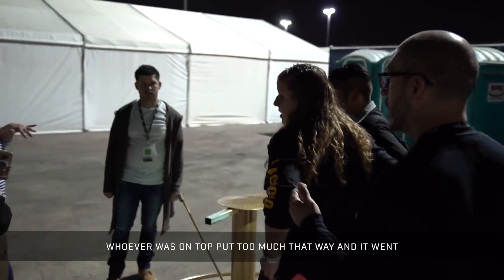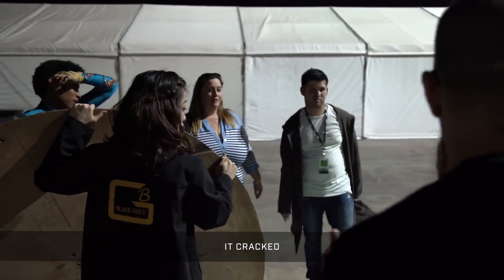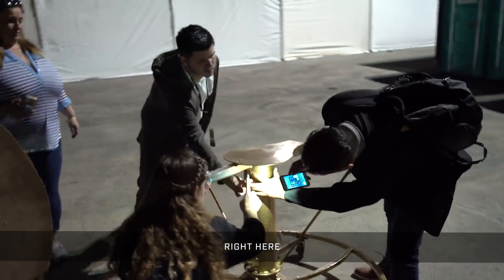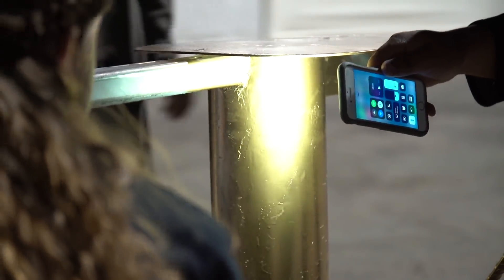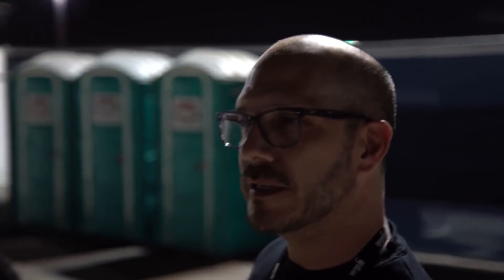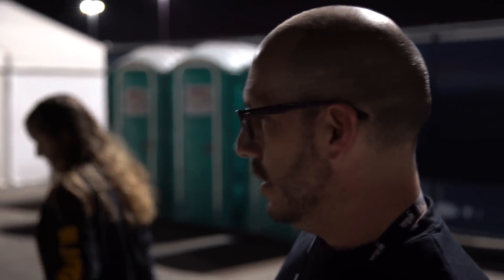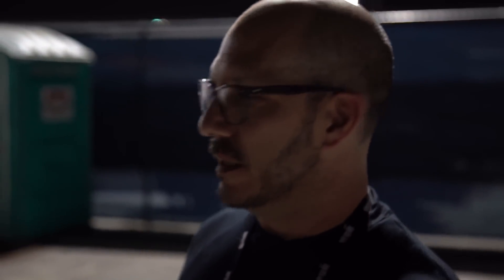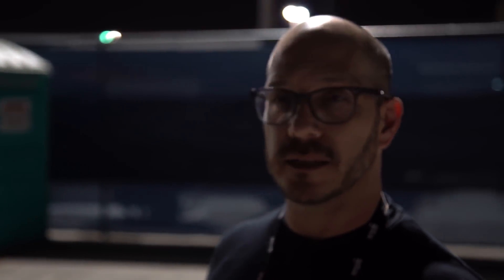Black Gold 2018: Prop Disaster After WGI Prelims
What happens after Black Gold finds a structural crack in their large prop after WGI prelims? SPOILER: They find a welder in the area and have a great finals run!